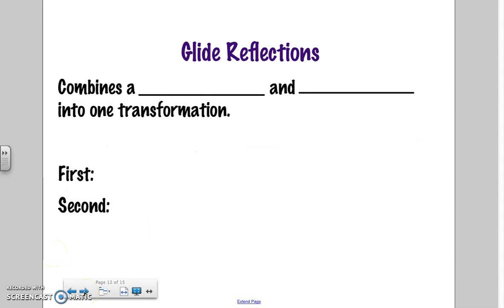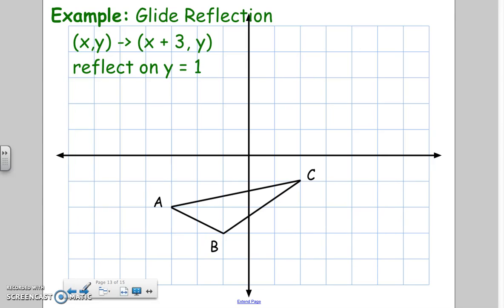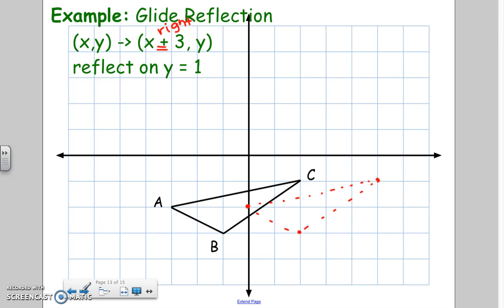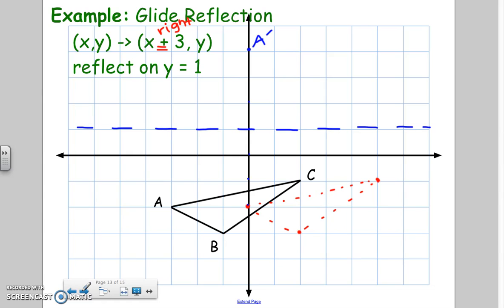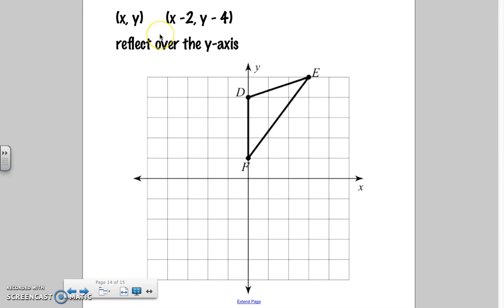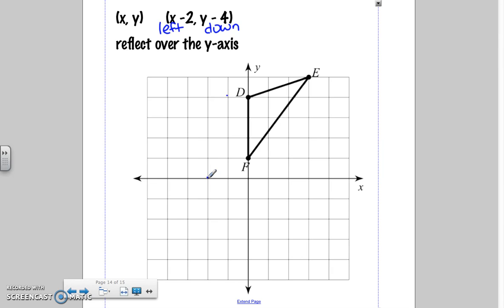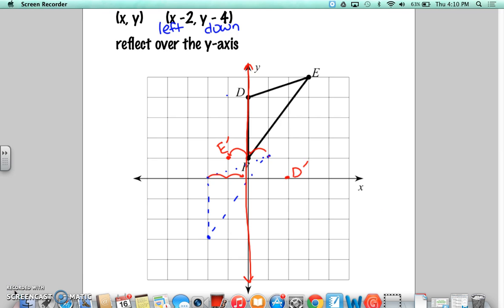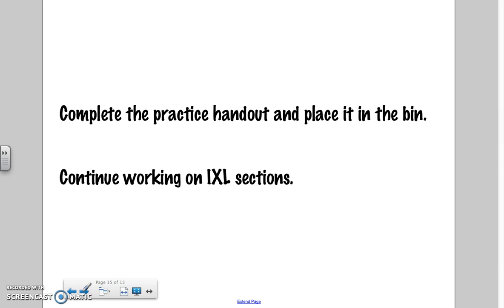Module2: Reflections PartB